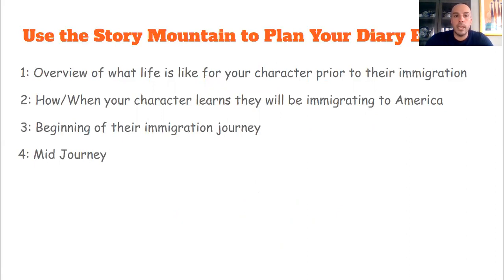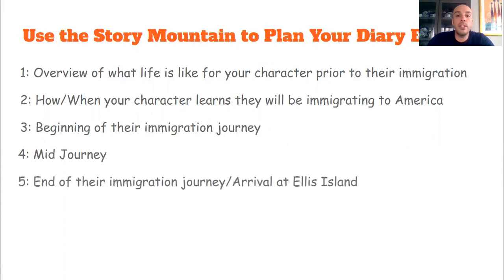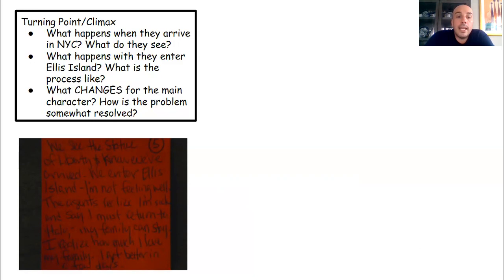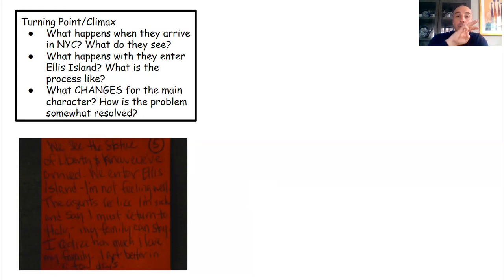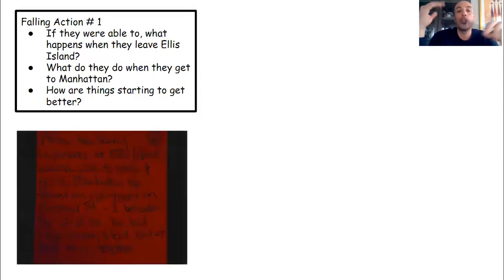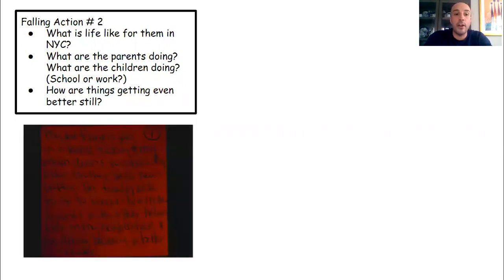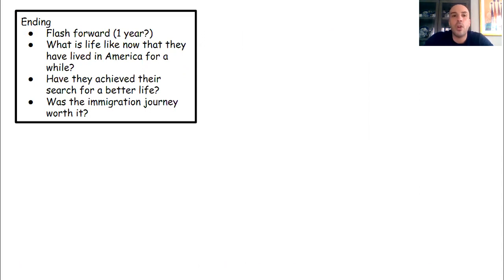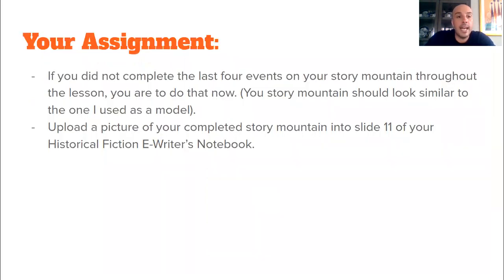Historical Fiction Story Mountain Day 2